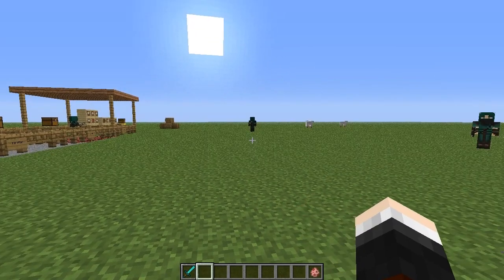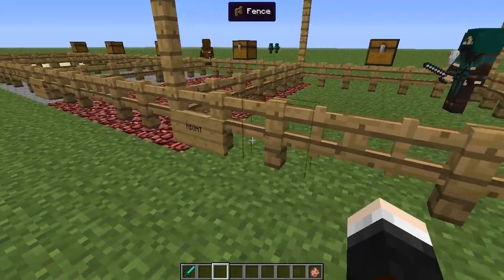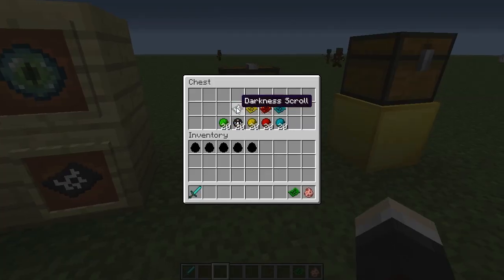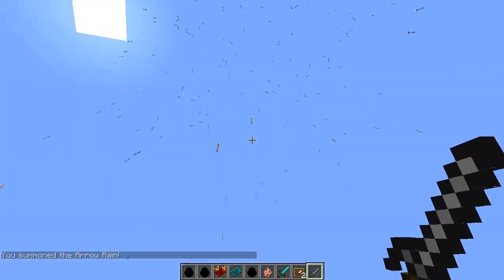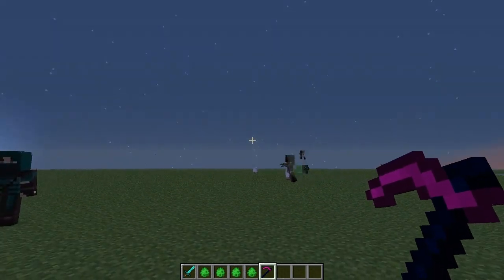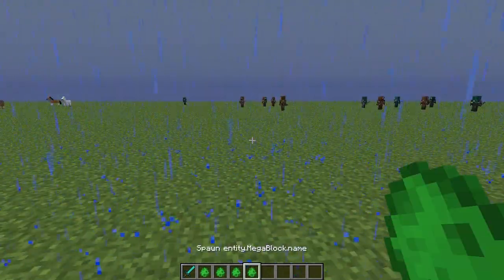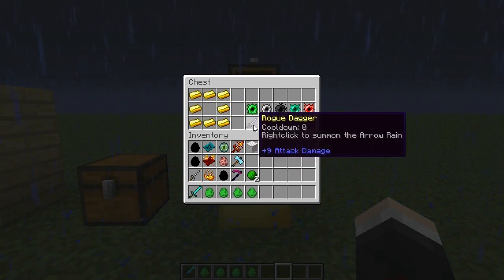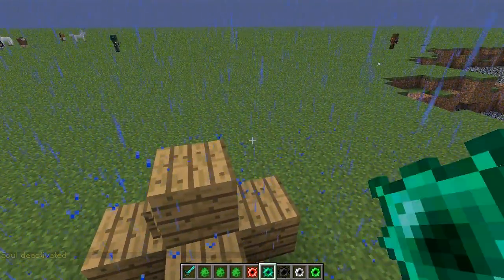Minecraft | ULTIMATE BOSSES 2! (Bosscraft!) | Mod Showcase [1.6.2]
Today I go through the really well made Bosscraft 2 Mod which adds in a variety of new mobs and bosses to make Minecraft more challenging. Collect Orbs and Craft Scrolls so that you can summon in the most powerful bosses you've ever seen. Can you take them on and win?